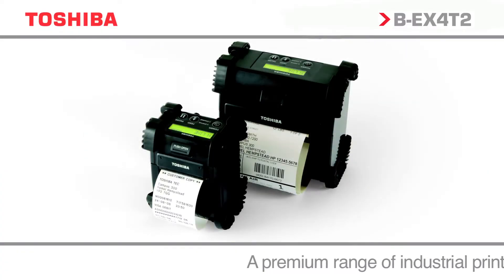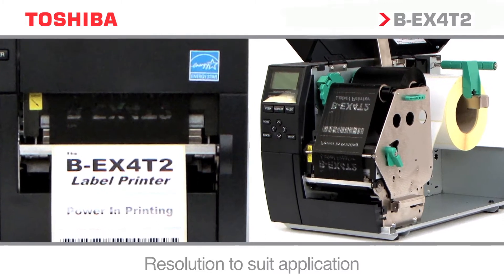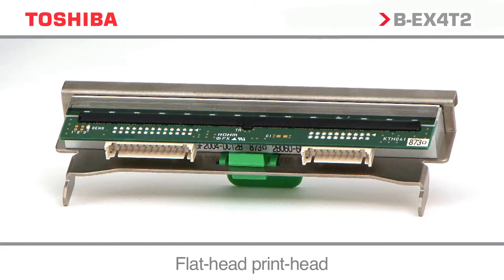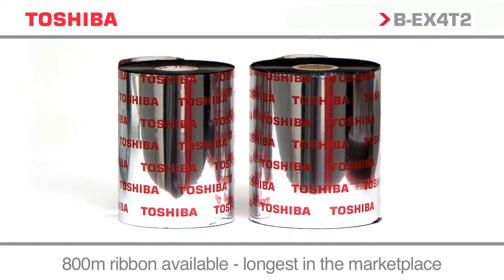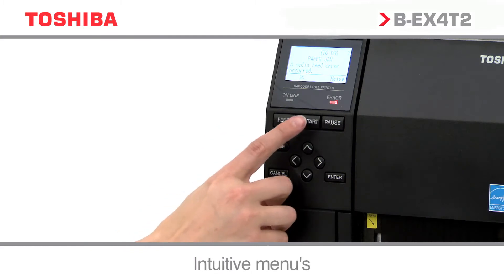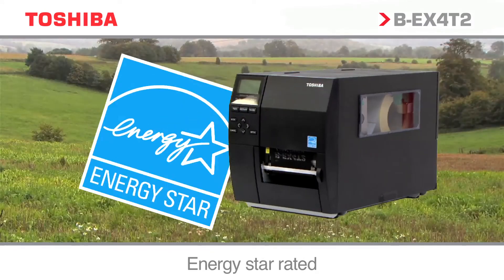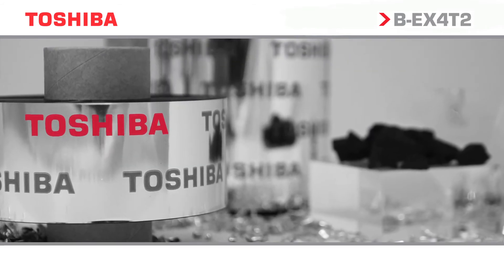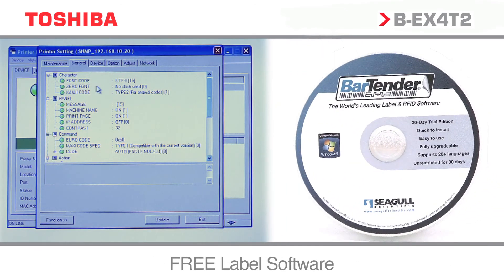Toshiba - B-EX4T2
Low cost of ownership, ease of integration into existing competitor estates and high performance at top speeds are just some of the benefits of Toshiba TEC's new B-EX4T2 premium industrial printer